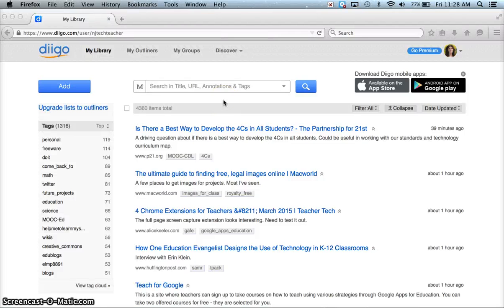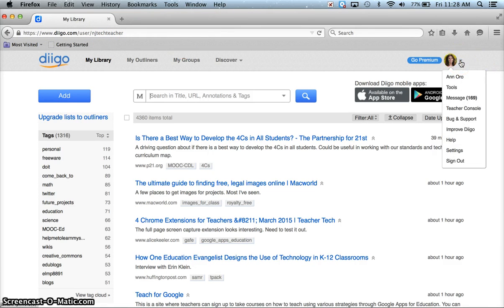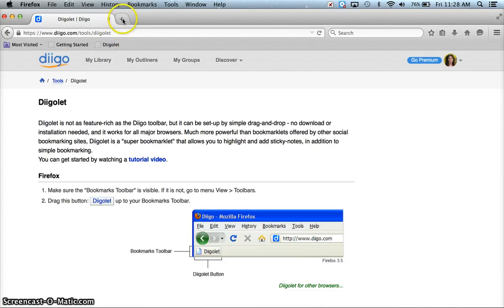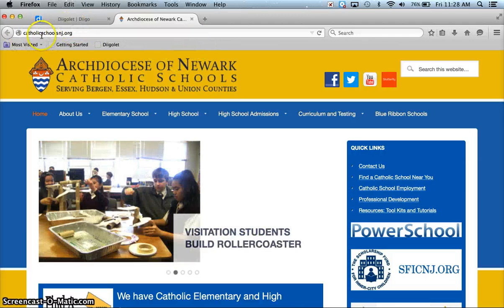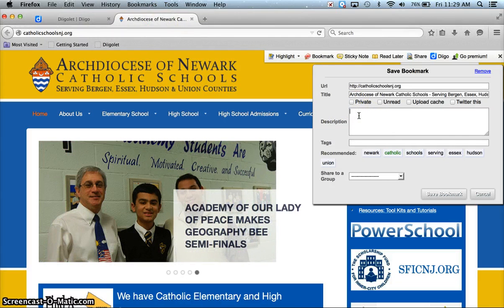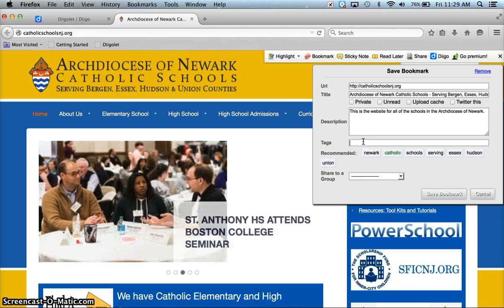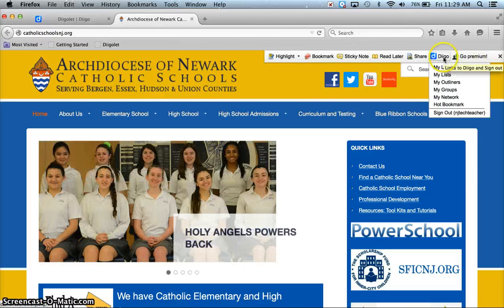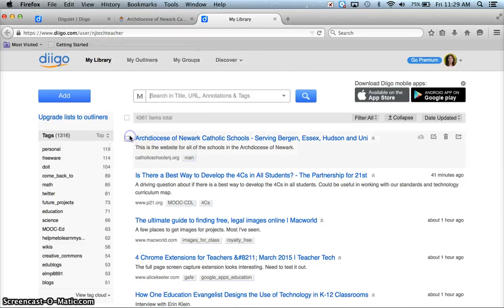Diigolet Bookmarking Tool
This video provides a demonstration for adding the Diigolet tool to your bookmarks toolbar for quicker addition of websites to Diigo.